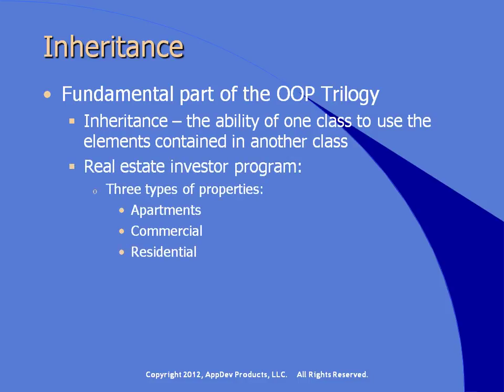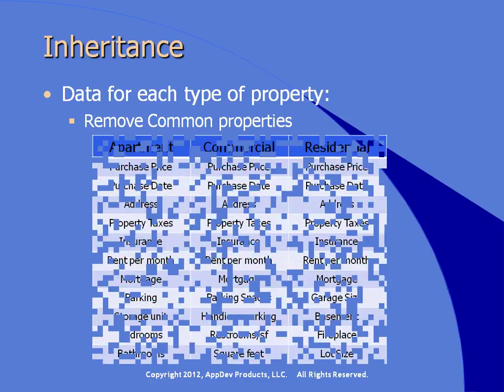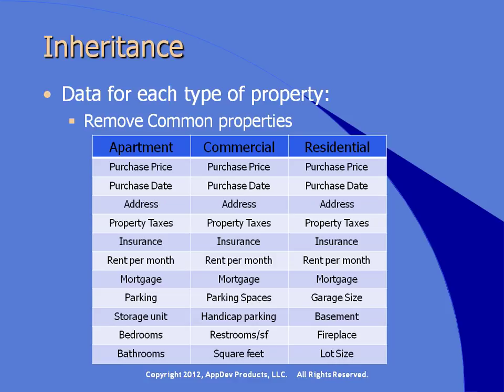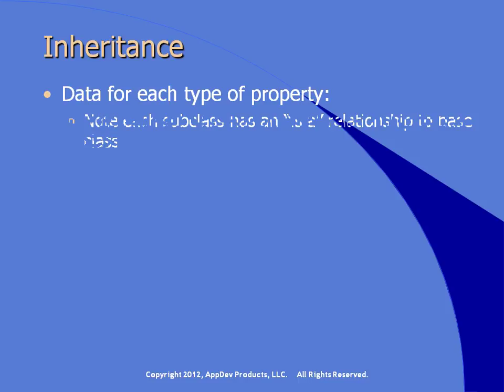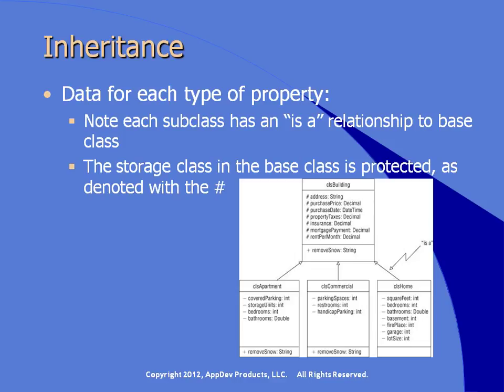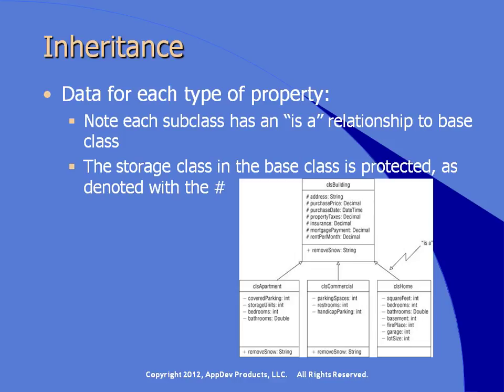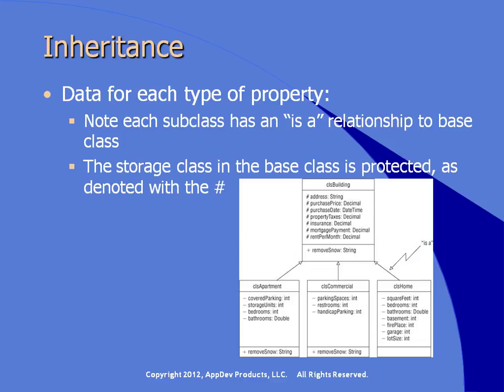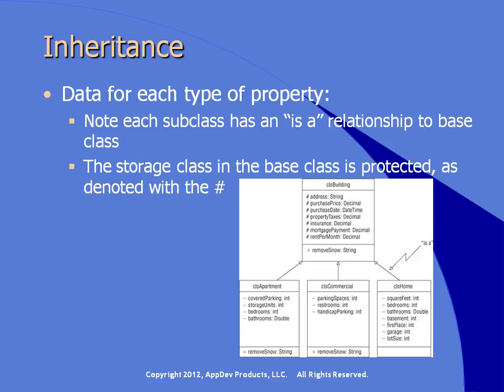Object Oriented Programming Player LearnNowOnline 14